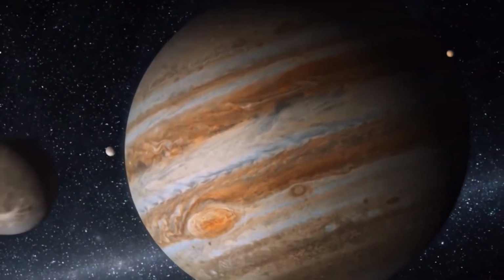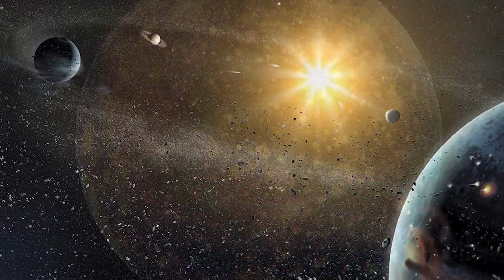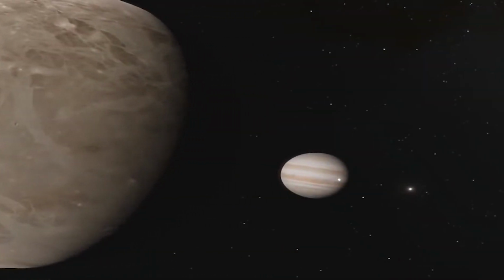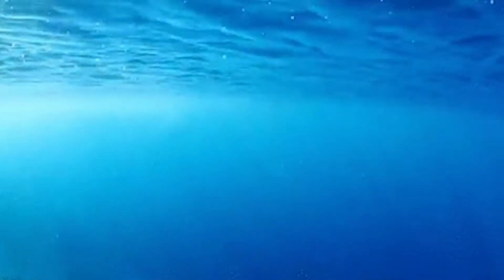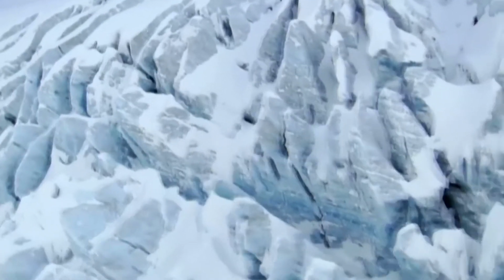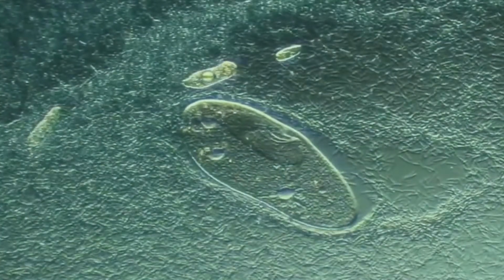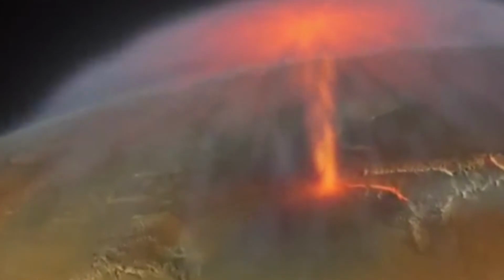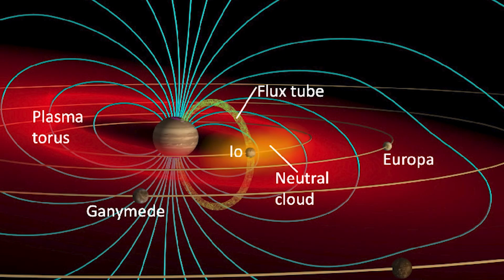The Galilean Moons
The songs used in order are:
Orion
Faded
Fiasco

A project for school going over information regarding Callisto, Ganymede, Europa and Io